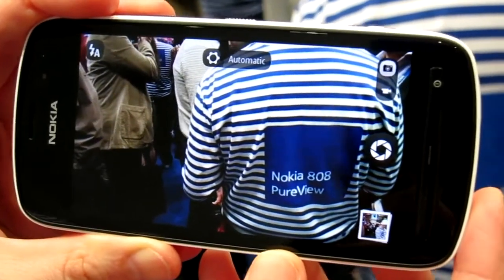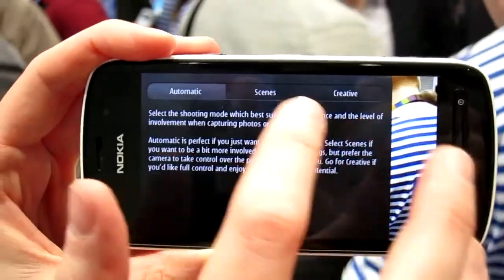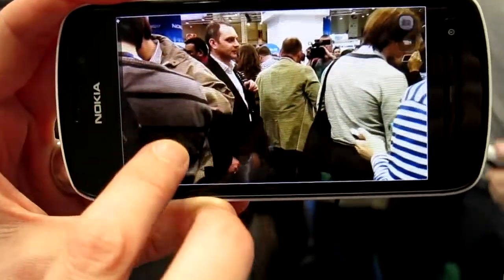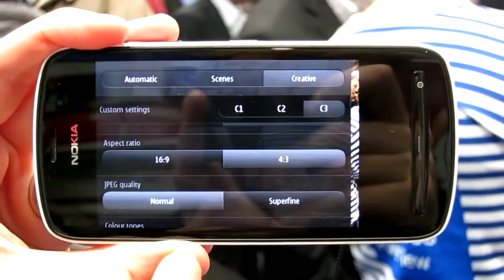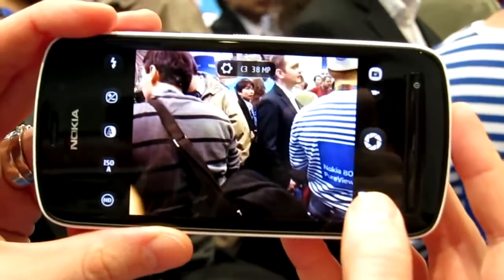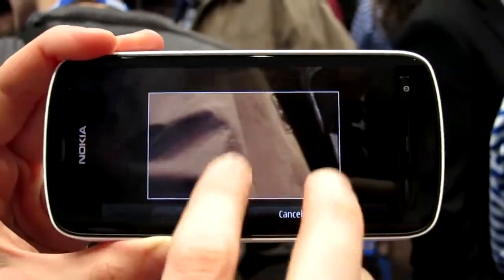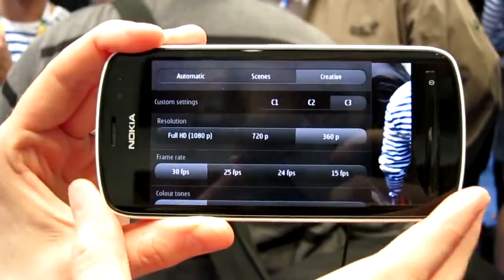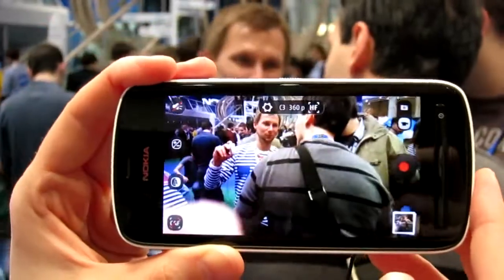Nokia 808 Pure View Taking pictures and video with the 41-megapixel phone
Recombu talks to Katja at Nokia's stand at Mobile World Congress 2012 and gets a demonstration of the Nokia 808 Pure View's powerful imaging capabilities. Turns out there's more to this than a 41-megapixel sensor and a xenon flash!